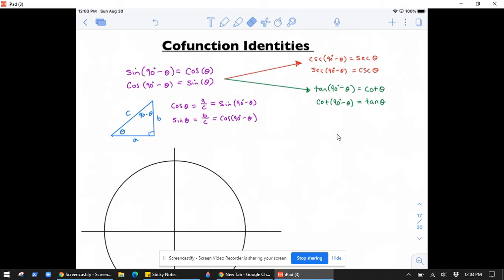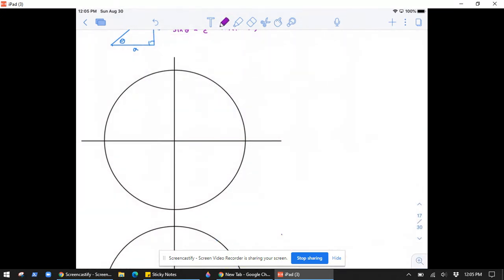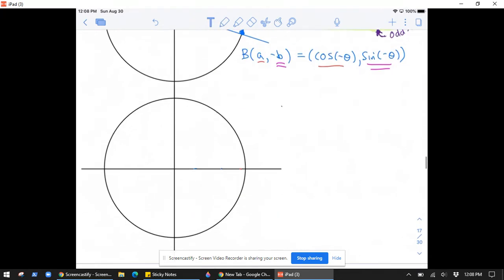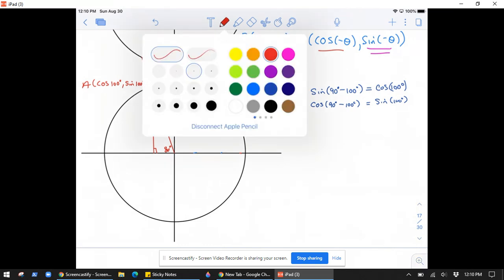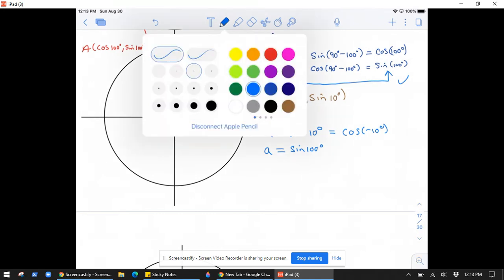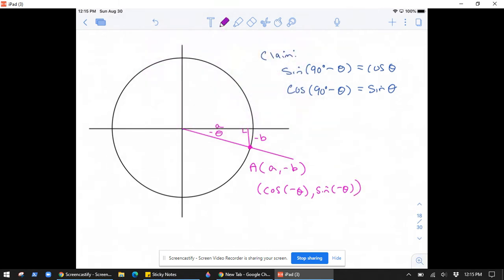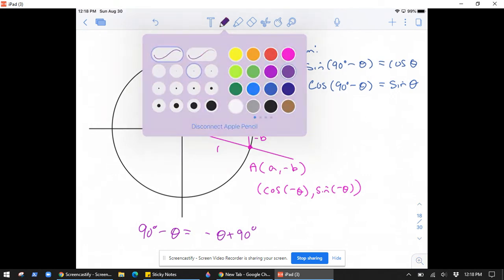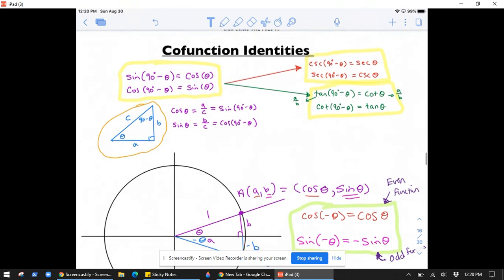Cofunction Identities Trigonometry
Deriving and exploring the cofunction identities